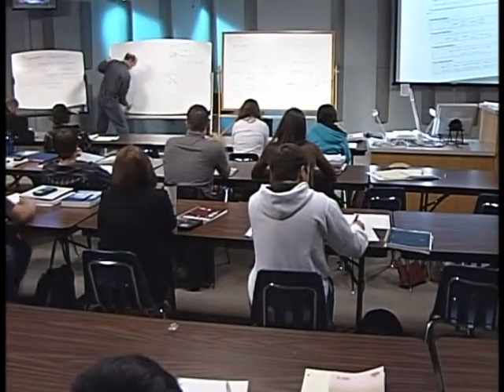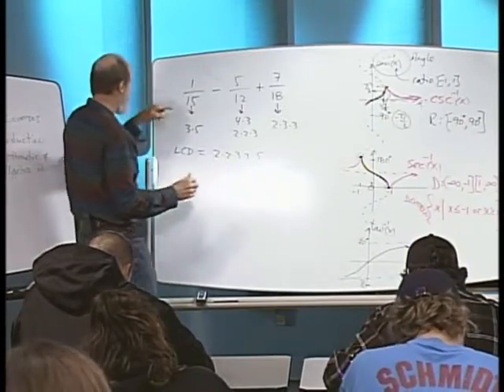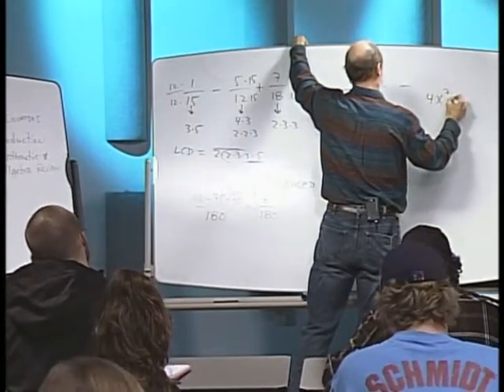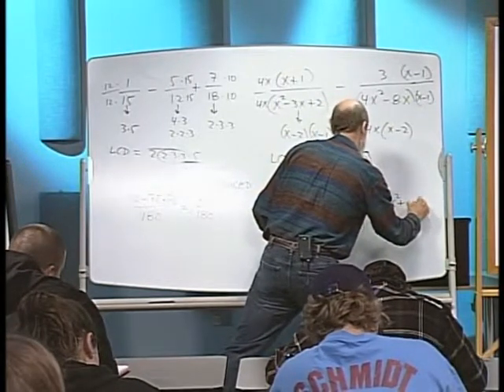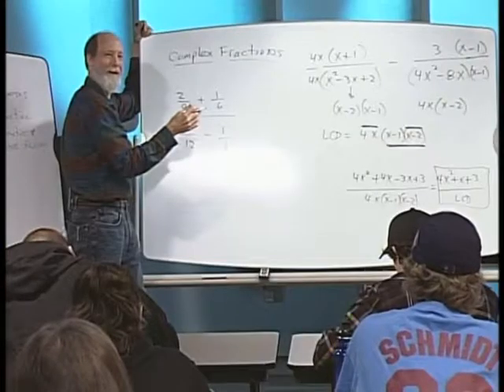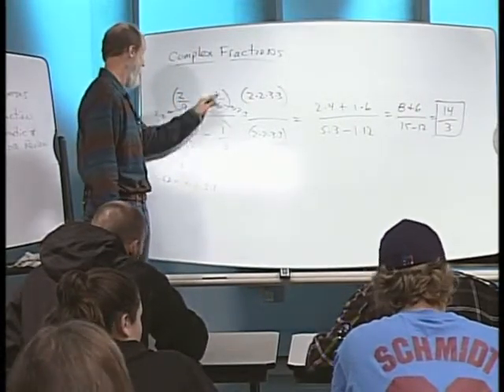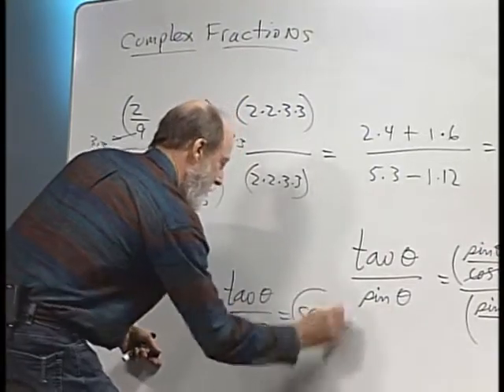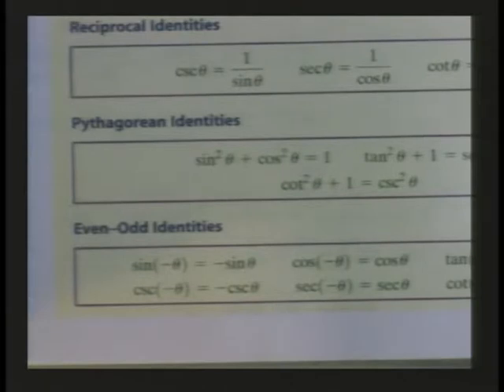Math 112 - Identify intro & Related Algebra Review - Trig Identities